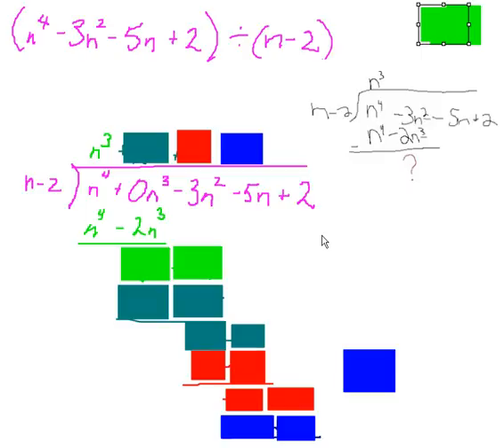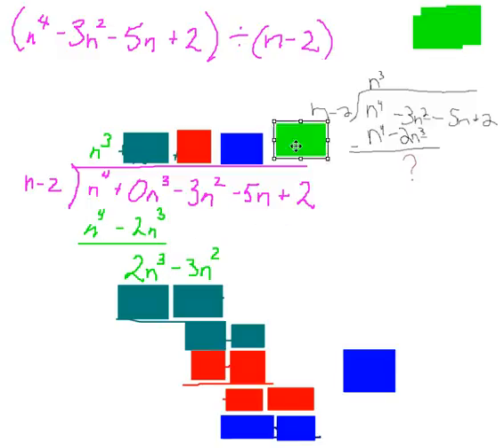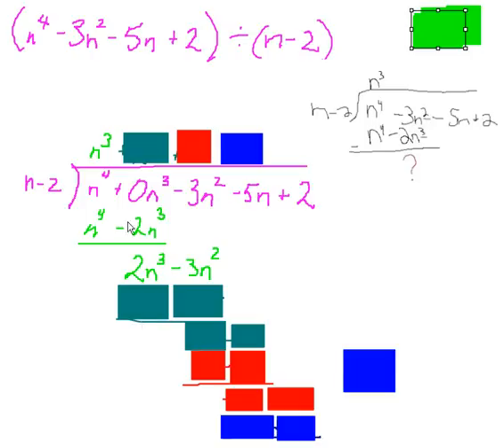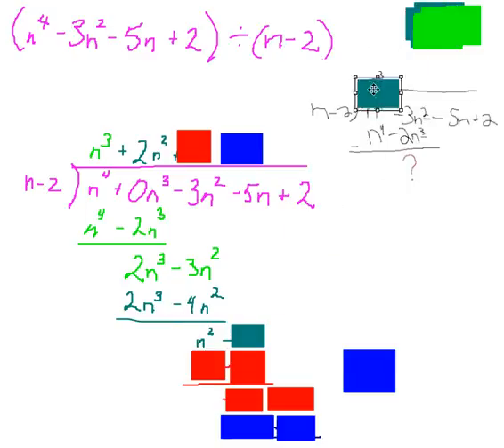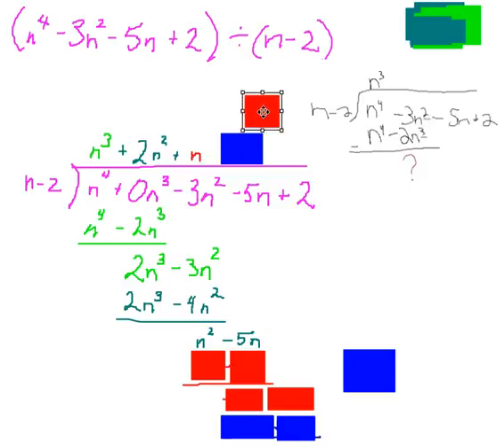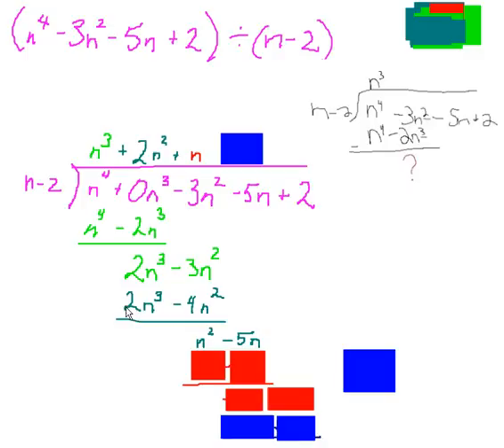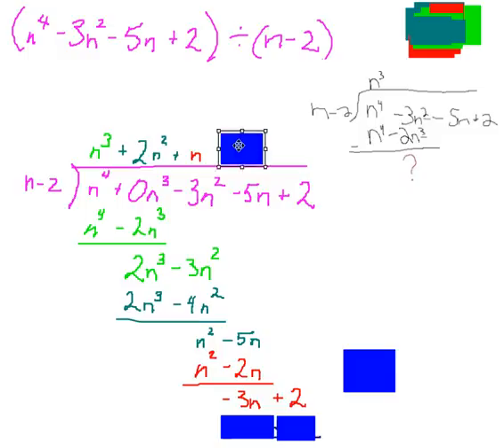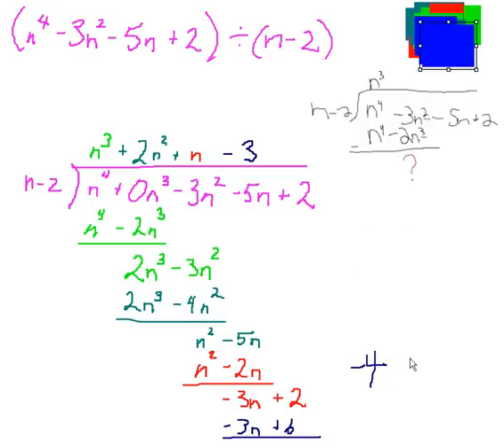Polynomial Division Series Part 1: traditional long division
Polynomial Division Series Part 1:  In this video, a teacher demonstrates polynomial long division where the dividend is "missing a term".